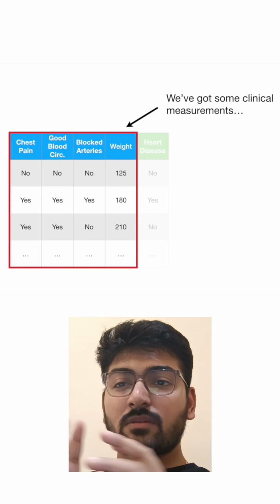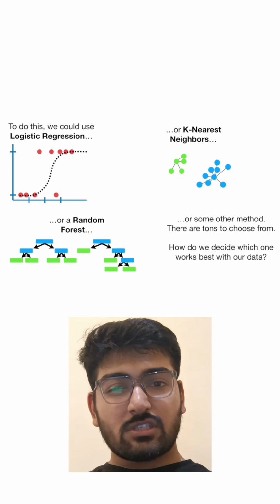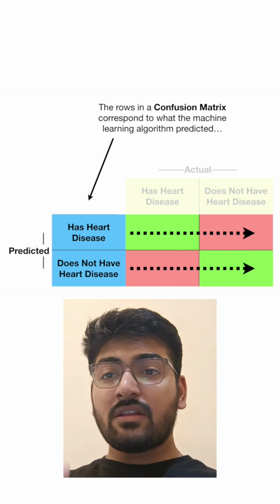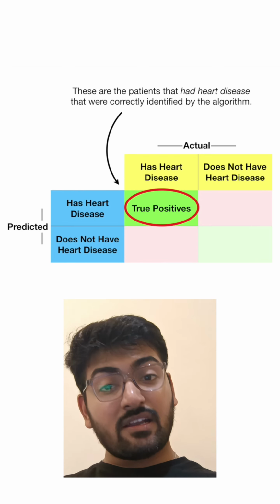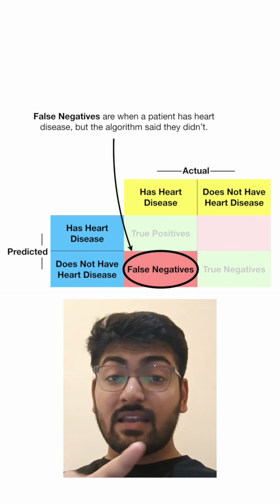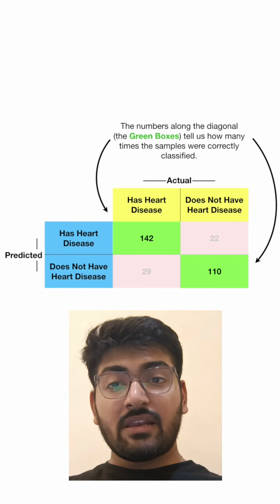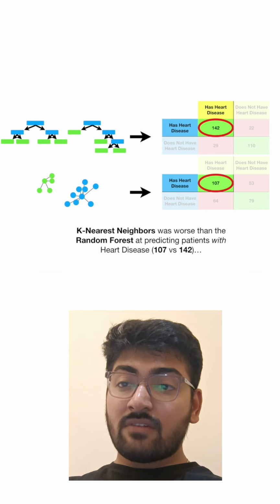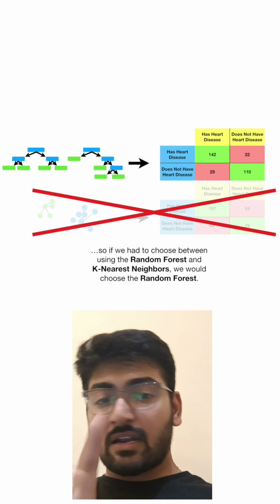Confusion Matrix in Machine Learning